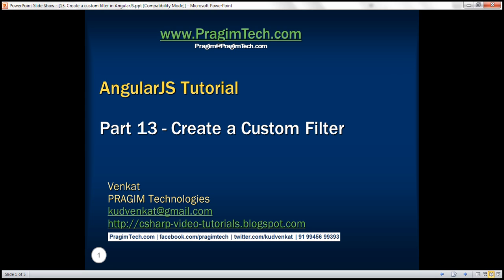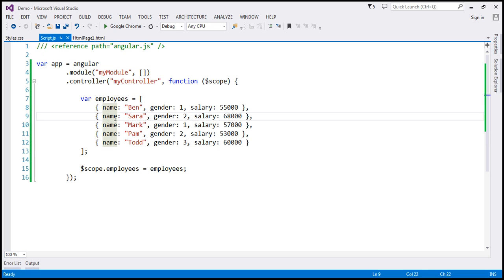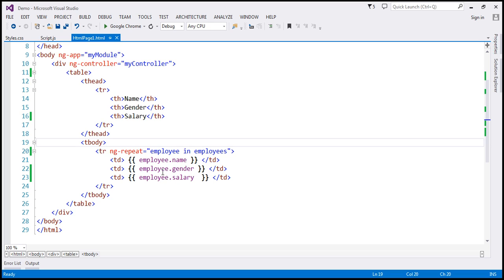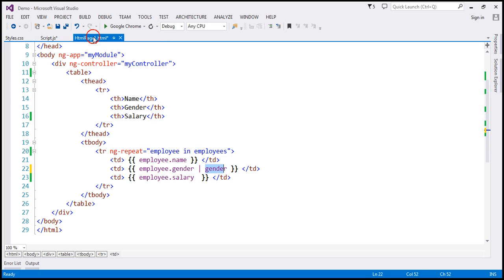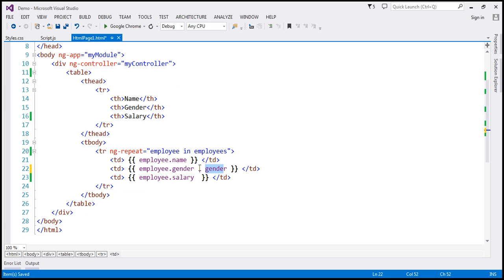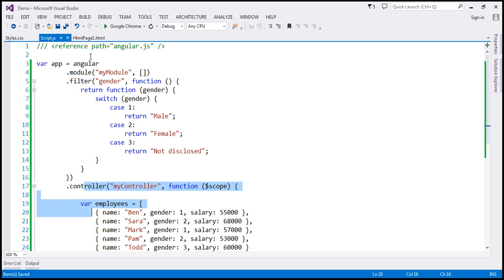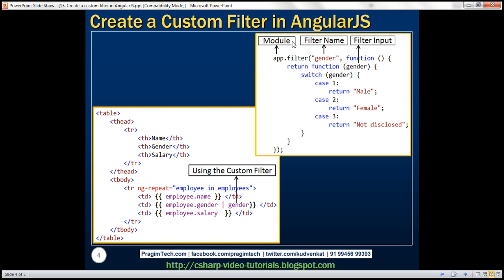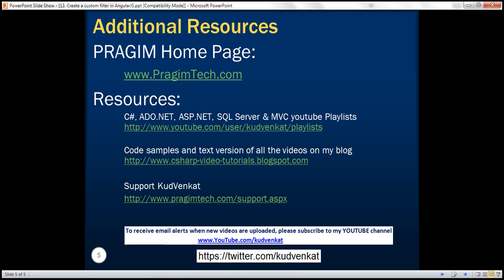Create a custom filter in AngularJS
angularjs custom filter example
custom filter angularjs
custom filter angularjs example

In this video we will discuss how to create a custom filter in AngularJS.

Custom filter in AngularJS
Is a function that returns a function
Use the filter function to create a custom filter

Let us understand creating custom filter with an example.

Script.js : In the example below we are using the filter function to create a custom filter that converts integer values 1, 2, 3 to Male, Female and Not disclosed respectively. gender is the name of the filter. With in the filter function we have an anonymous function that returns another anonymous function. The input parameter for the inner anonynous function is the gender integer value. The switch statement in the function returns the corresponding string value.

        .module("myModule", [])
        .filter("gender", function () {
            return function (gender) {
                switch (gender) {
                    case 1:
                        return "Male";
                    case 2:
                        return "Female";
                    case 3:
                        return "Not disclosed";
        .controller("myController", function ($scope) {

            var employees = [
                { name: "Ben", gender: 1, salary: 55000 },
                { name: "Sara", gender: 2, salary: 68000 },
                { name: "Mark", gender: 1, salary: 57000 },
                { name: "Pam", gender: 2, salary: 53000 },
                { name: "Todd", gender: 3, salary: 60000 }

HtmlPage1.html : In the view, we use the custom gender filter like any other angular built-in filter with a pipe character.

[head]
    [title][/title]
    [script src="Scripts/angular.min.js"][/script]
    [script src="Scripts/Script.js"][/script]
    [link href="Styles.css" rel="stylesheet" /]
[/head]
[body ng-app="myModule"]
    [div ng-controller="myController"]
        [table]
            [thead]
                [tr]
                    [th]Name[/th]
                    [th]Gender[/th]
                    [th]Salary[/th]
                [/tr]
            [/thead]
            [tbody]
                [tr ng-repeat="employee in employees"]
                    [td] {{ employee.name }} [/td]
                    [td] {{ employee.gender | gender}} [/td]
                    [td] {{ employee.salary  }} [/td]
                [/tr]
            [/tbody]
        [/table]
    [/div]
[/body]
[/html]

In the above example we have the custom filter in Script.js file. In a real world application you may the custom filters in a separate script file (Filters.js for example). To do this reference the module object and use the filter function.

Filter.js : The custom filter is moved to a separate file

/// [reference path="Script.js" /]

app.filter("gender", function () {
    return function (gender) {
        switch (gender) {
            case 1:
                return "Male";
            case 2:
                return "Female";
            case 3:
                return "Not disclosed";

Script.js : After moving the filter function to a separate Filters.js file, the Script.js file will now look as shown below.

/// [reference path="angular.min.js" /]

        .module("myModule", [])
        .controller("myController", function ($scope) {

HtmlPage1.html : The only change required in the view is to reference the Filters.js file
[script src="Scripts/Filters.js"][/script]